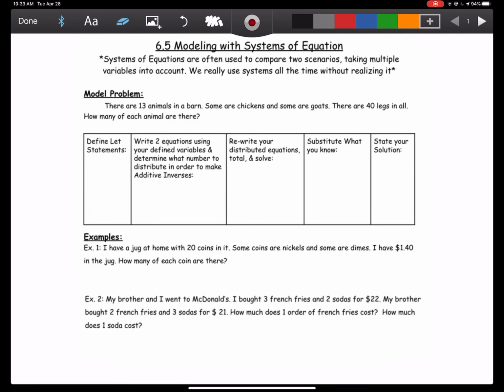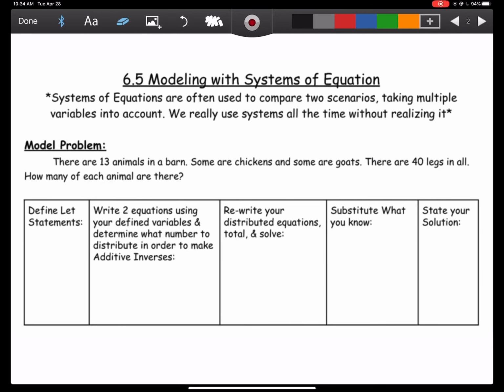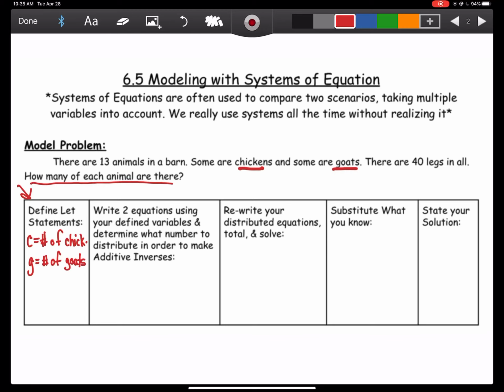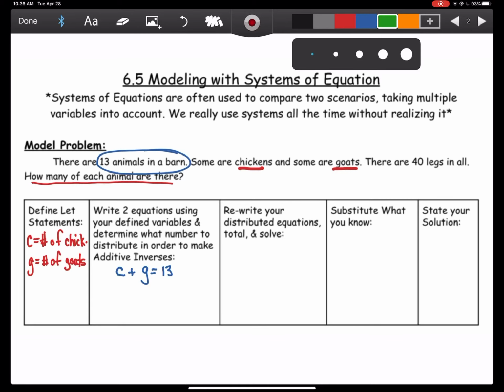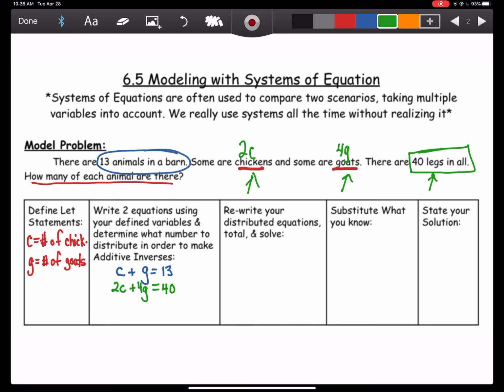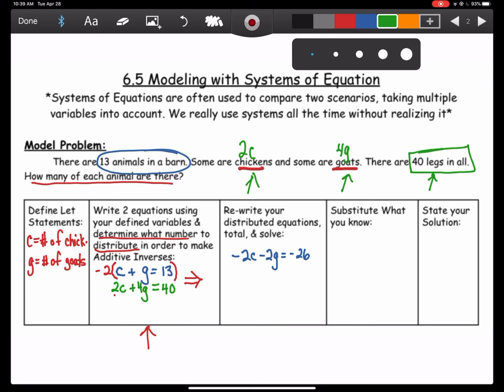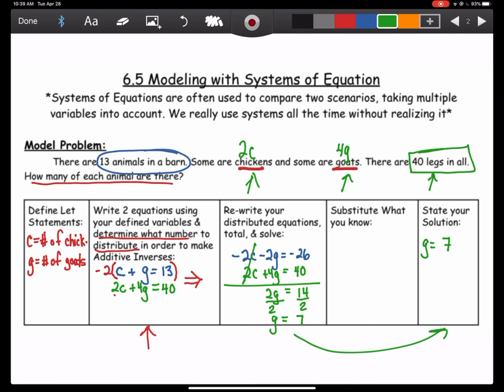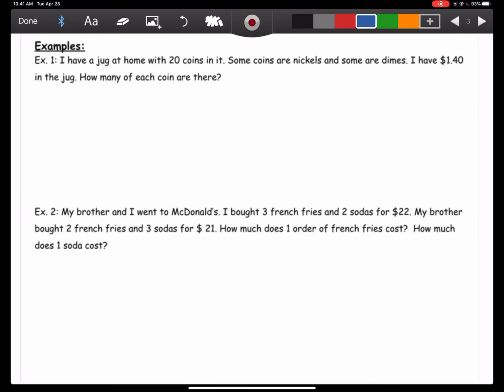6.5 Modeling with Systems of Equations_A1(8)